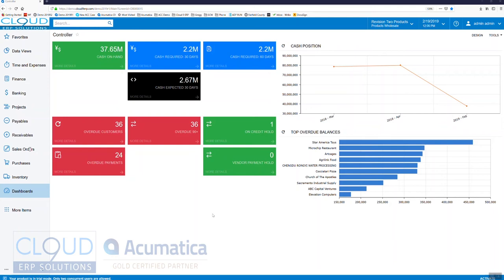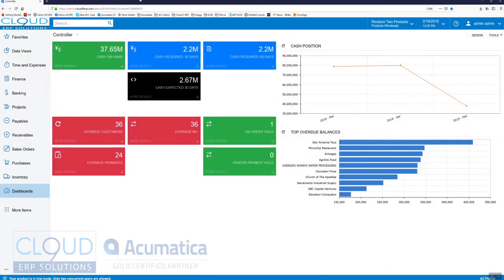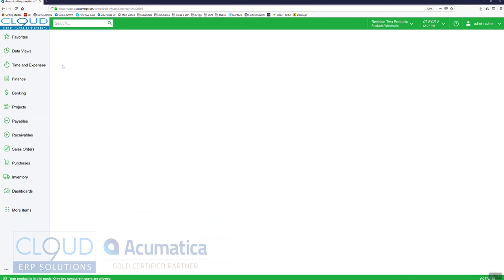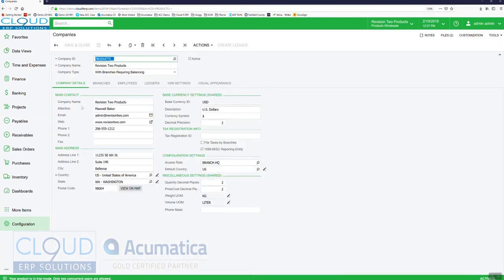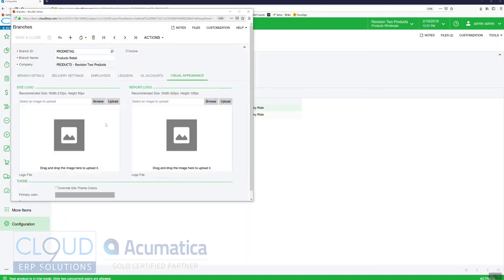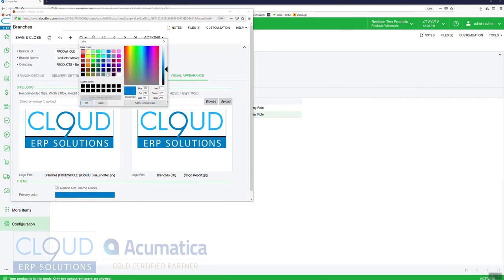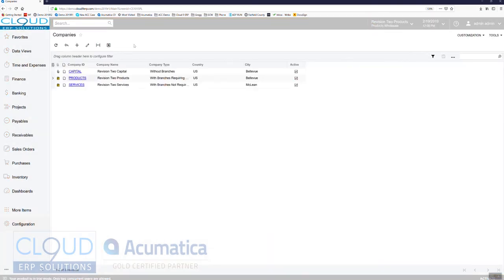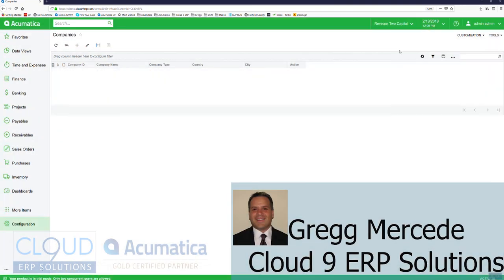Acumatica 2019 R1 Series - Visual Appearance Enhancements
Acumatica 2019 R1 now easily can be configured with different colors per site, instance per company and even per branch.